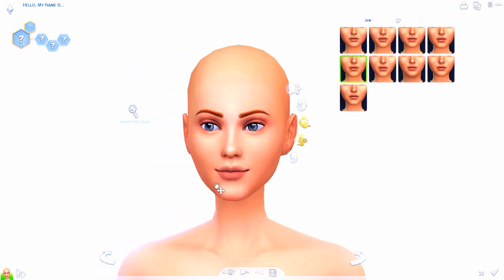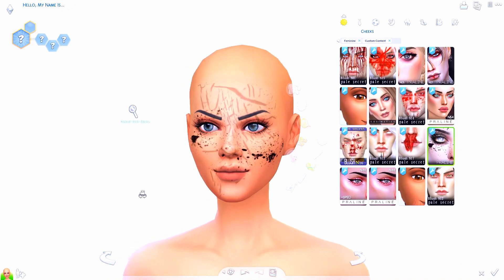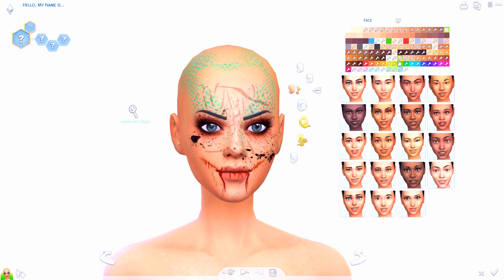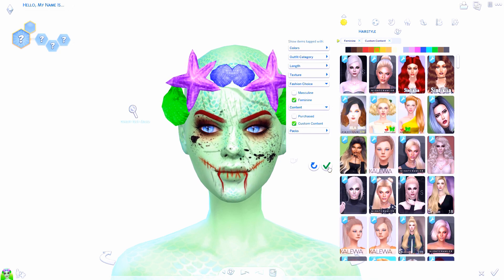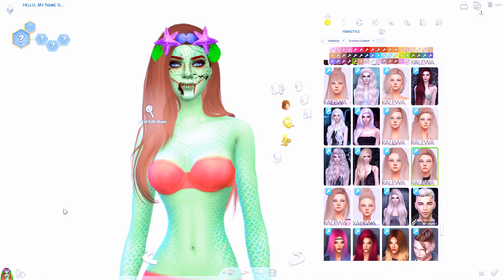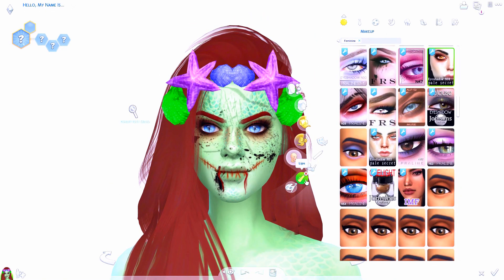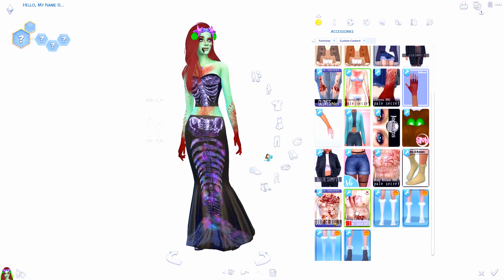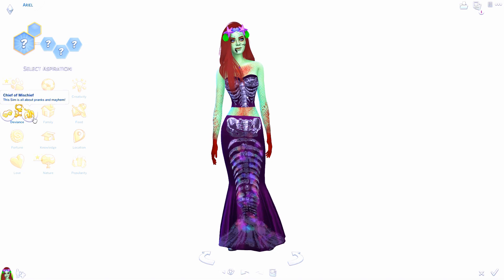The Sims 4- Evil Ariel *Evil Disney Princess Series*| CAS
🌙OPEN ME!🌙

Today in my Evil Disney Princess series I made my favorite disney princess- Ariel. She's a little angry about the state of the ocean and she's coming back with vengeance.

Into Song-
●Ulchero - Lets Go [Bass Rebels Release]
●Song - youtu.be/Y91t7iotX9Q
●Download/Stream - smarturl.it/letsgo-br

Hello there! I'm Tomi and I post on this channel every single day (that I can) :). Create a sim is my favorite but I also do Sims 4 builds, reviews, and the occasional funko pop video.